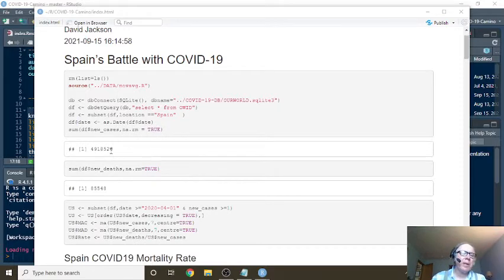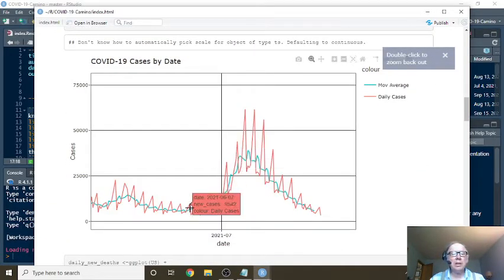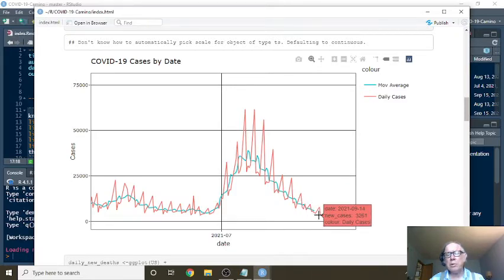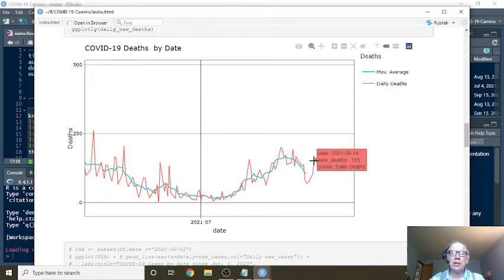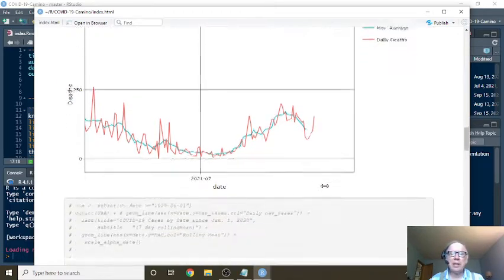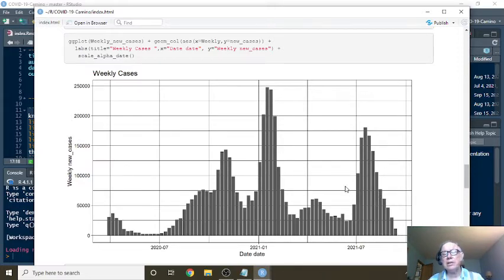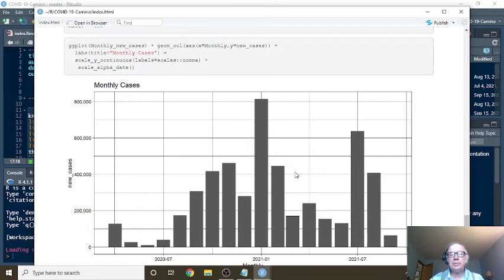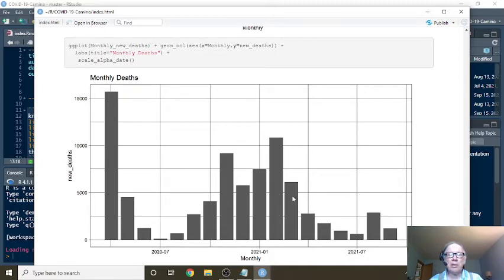Spain Covid-19 Update (2021-09-15)